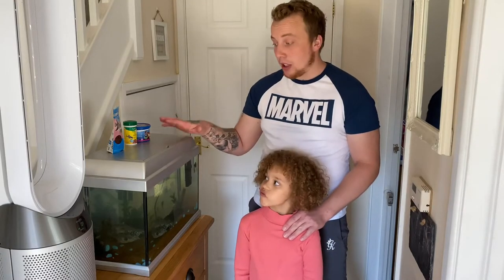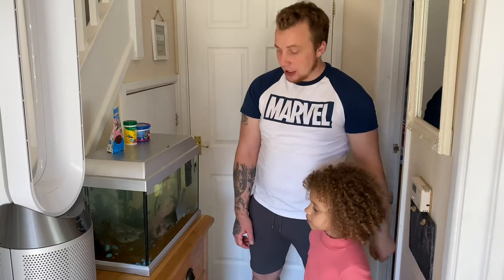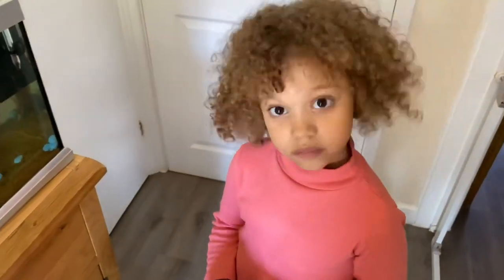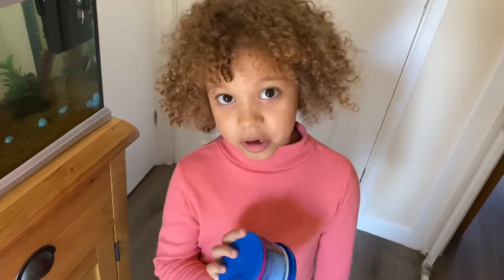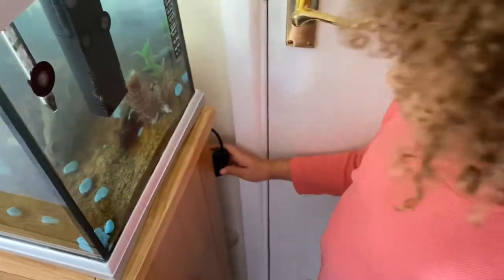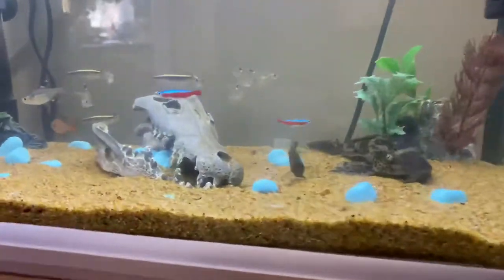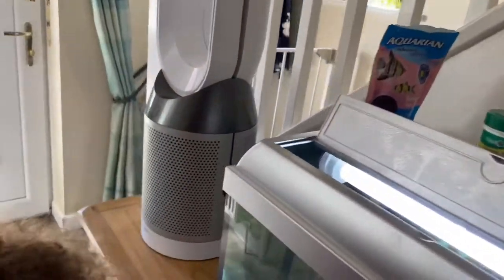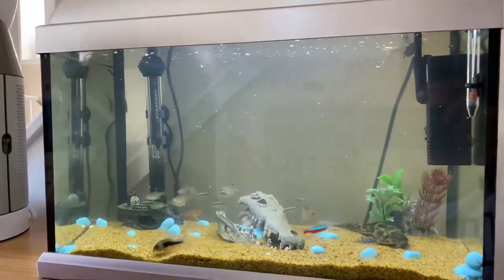Feeding Time • Episode Four • Fish Tank Chronicles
Hey everyone Spinksy here,

Welcome to episode four of our fish tank chronicles.

In today’s episode mini Spinks gives us the honours of turning the temporary fish tank lights on for the first time. along side this she names two of our fellow tank mates one being a bronze Cory who is now known as the Mighty Tusker and another being an Amano Shrimp now known as Jumpy.

Today Mini Spinks learns the fundamentals of keeping a happy tank which includes when the light should be used and for how long, the correct temperature parameter and feeding.

If you enjoy this video please give it a 👍 by doing this you are massively supporting my channel.

For Businesses Enquires Please Email